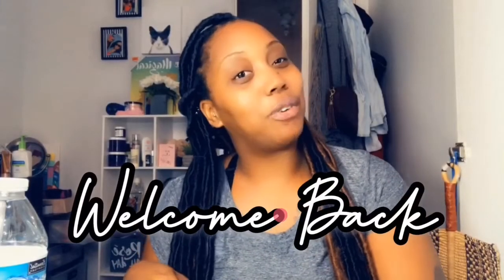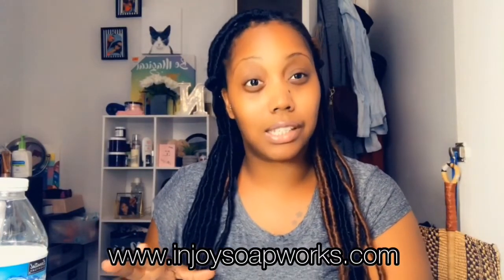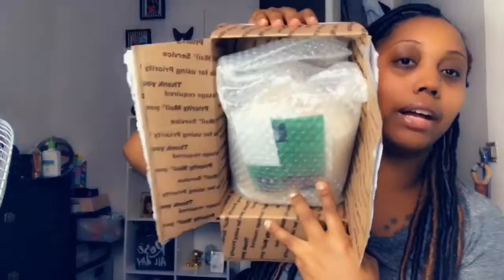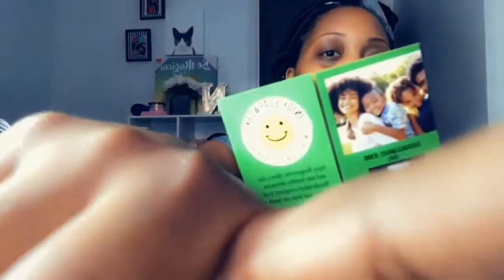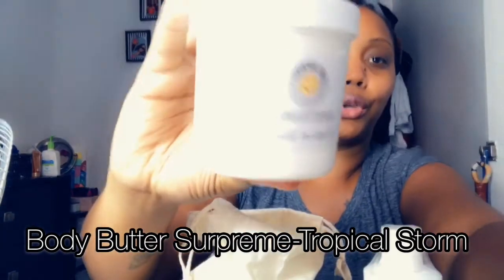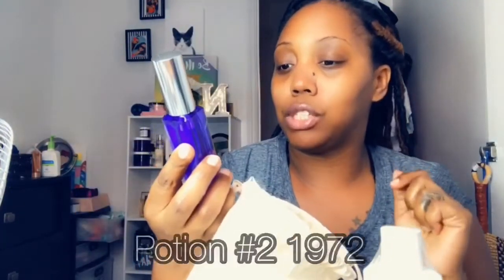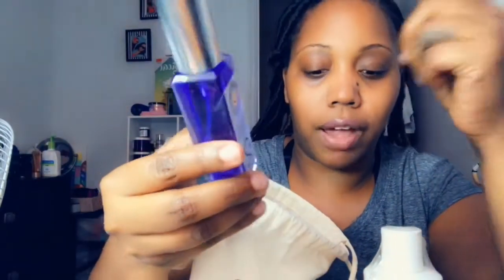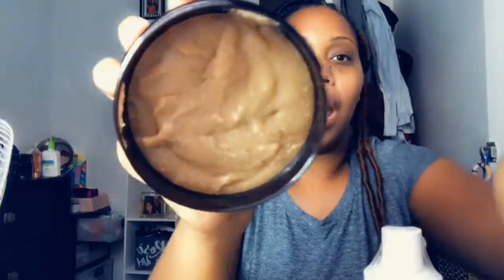UNBOXING| INJOY SOAP WORKS| ALL NATURAL PRODUCTS | Body Butter, Scrubs, & Oils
Hey Luvs,

This company reached out to me to review their ALL NATURAL PRODUCTS.

Thank you so much Anthony of Injoy Soap Works for contacting me to me try these great products. All items mentioned are UNDER $10 🙌🏾

Items Mentioned:
Butter Body Wash